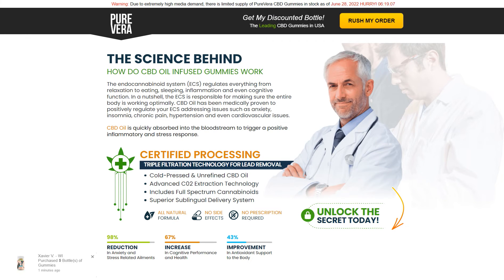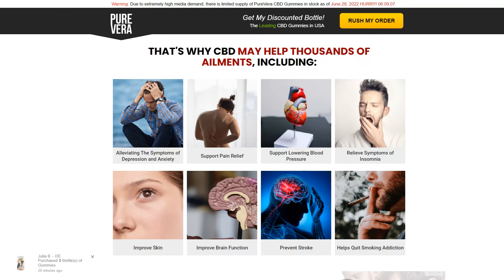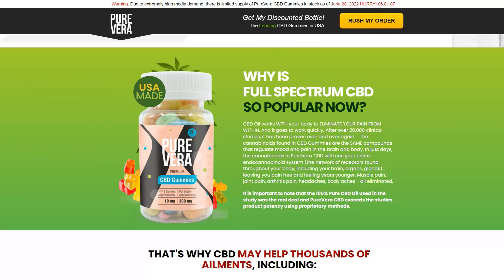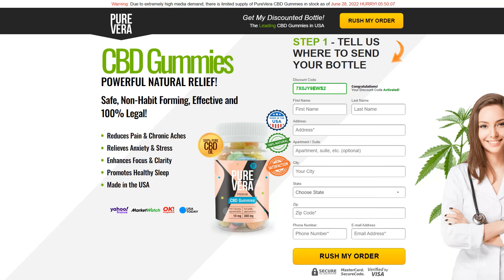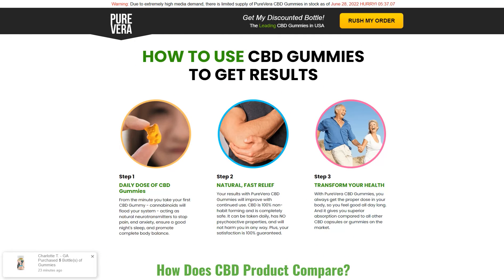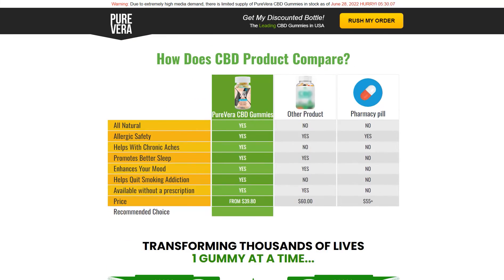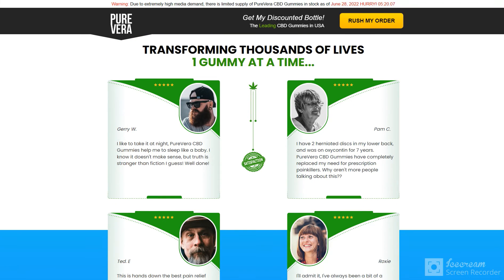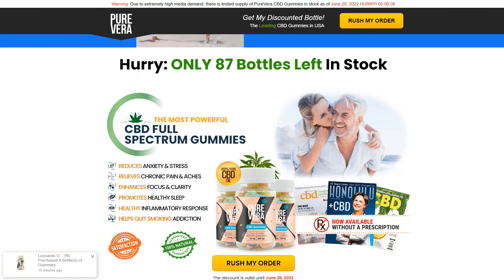PureVera CBD Gummies Reviews!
PureVera CBD Gummies is a pain relief formula that uses CBD as a potent solution for all body pain. It is a full-spectrum CBD supplement with powerful ingredients. However, most people start facing such problems as a part of the ageing process which highlights physical and mental pain. Cannabidiol is one of the 70 Cannabinoids found in Cannabis Sativa.

This supplement uses hemp plants to extract full spectrum CBD including THC of 0.3% in the formula. Unlike most popular CBD supplements it utilizes the complete set of phytochemicals present in the hemp plants. In other words, a complete solution to all your modern-day problems.

PureVera CBD Gummies Shark Tank helps to improve our immunity as well as complete wellness. It does by using edibles CBD which is prepared by the extraction process. The extraction process involves a non-intoxicating CBD plant source for example Hemp plants. Most of the CBD supplements choose hemp plants due to their non-THC suitability. The extraction process is highly organized and tested to provide the full spectrum of CBD. Apart from this, there are a few additional ingredients to make CBD Gummies.